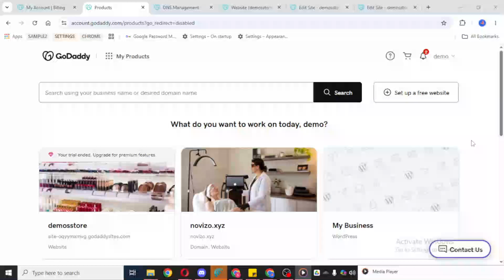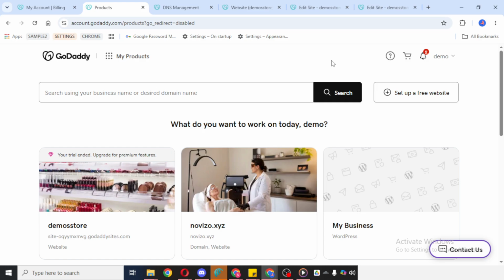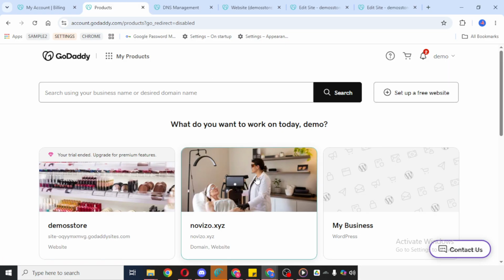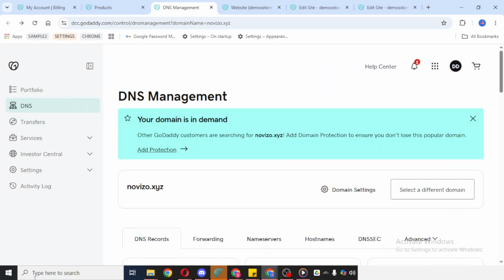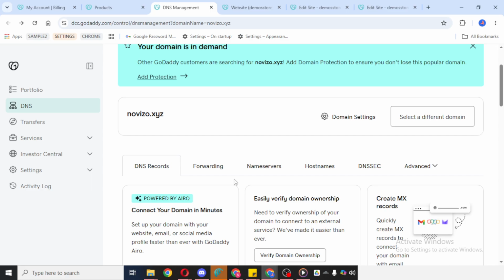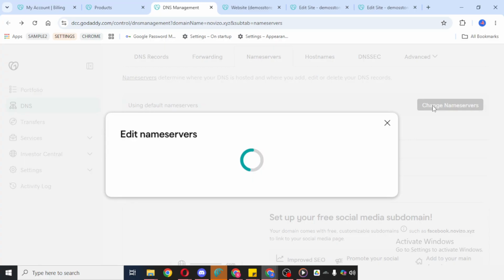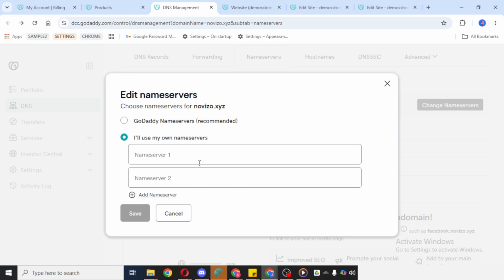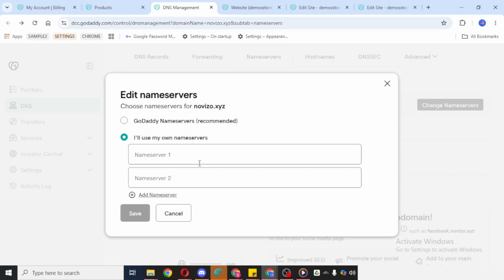How to Change Your Godaddy Nameservers (full guide 2026)